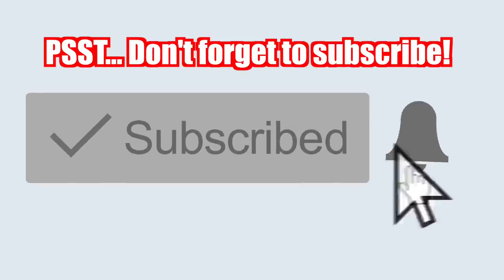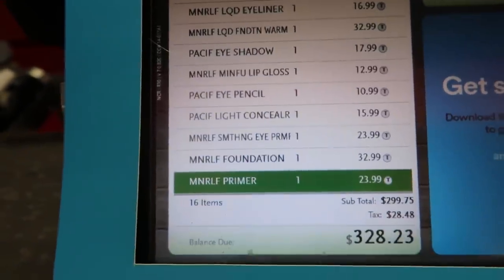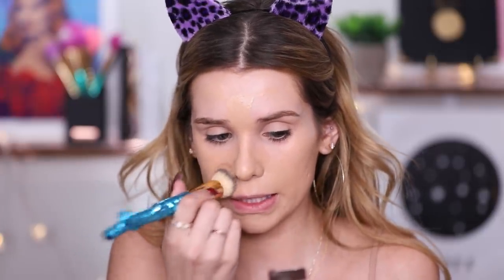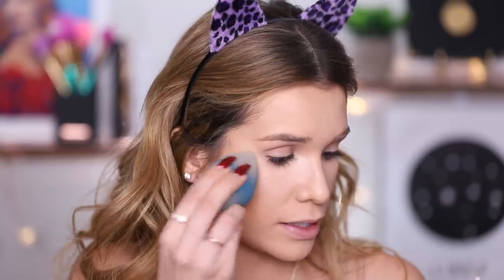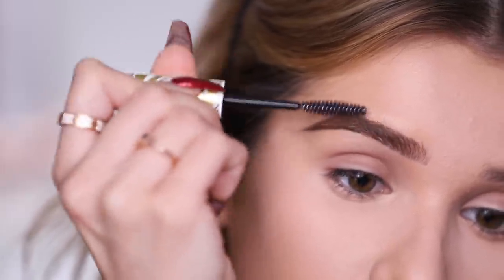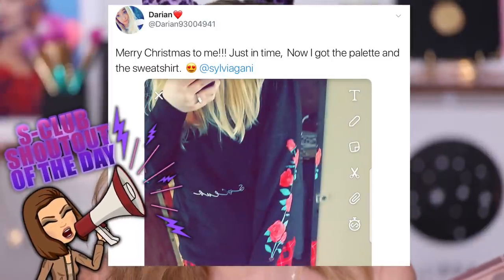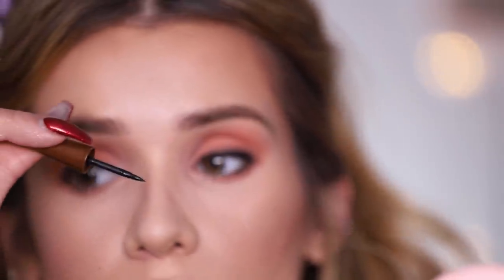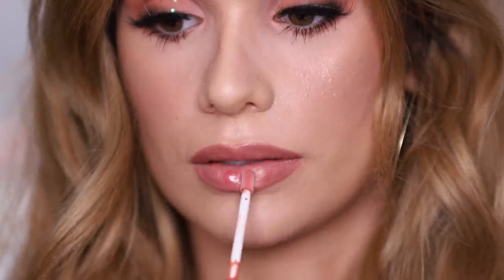FULL FACE testing WHOLE FOODS MAKEUP! ...is it any good??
Hey S-Club! Today, we test out a full face of Whole Foods makeup. Was it any good? Watch to find out! xo

IF YOU READ the entire description COMMENT "Nicki Minaj commented on your instagram" to confuse everyone who isnt in on the joke haha! xo